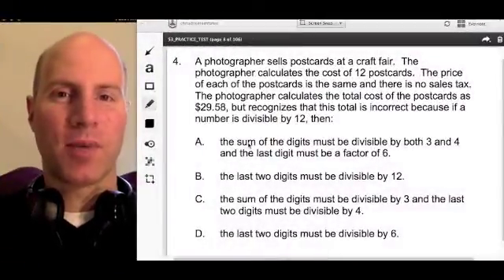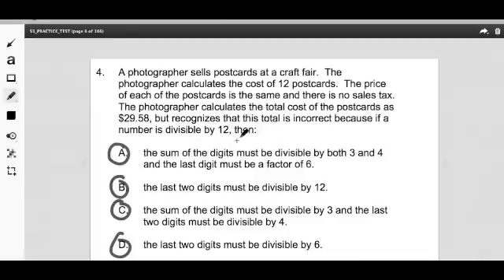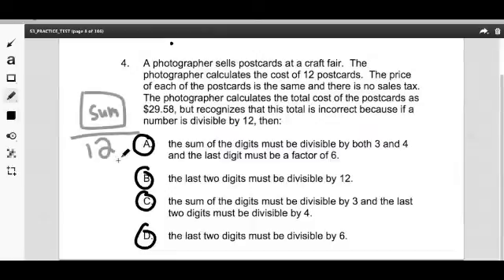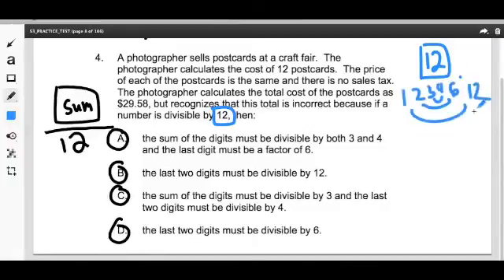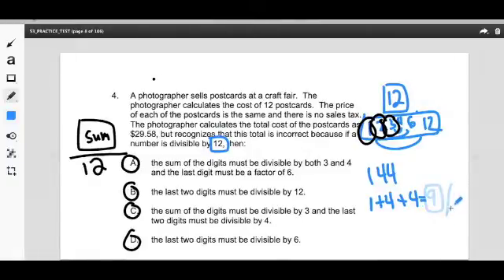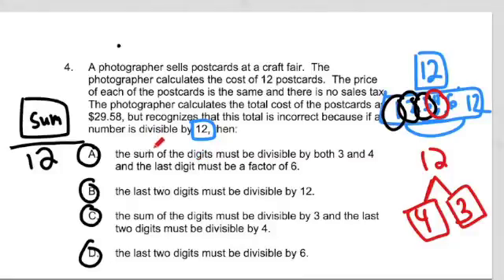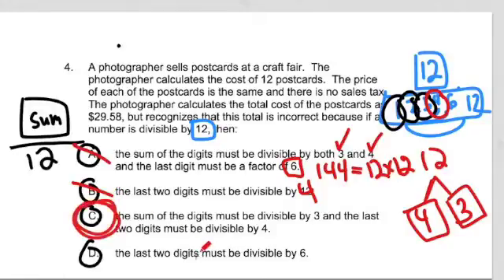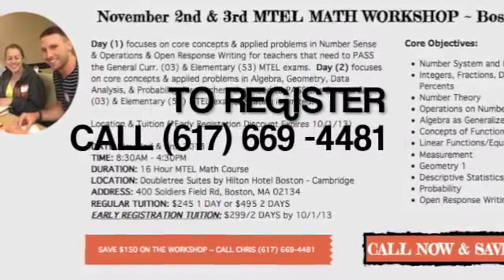GOHMATH: #4 ~Divisibility Rules ~ Elementary 53 MATH MTEL~ Chris Abraham ~ GOHmath.com